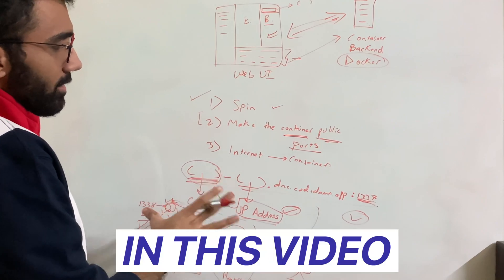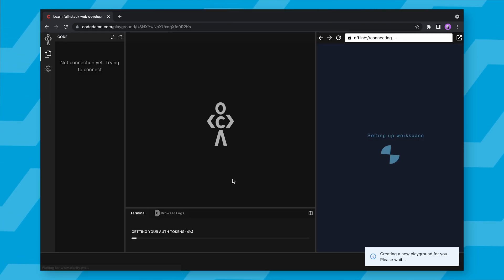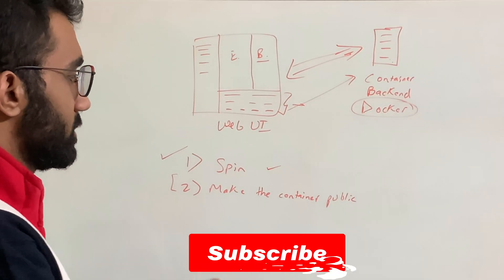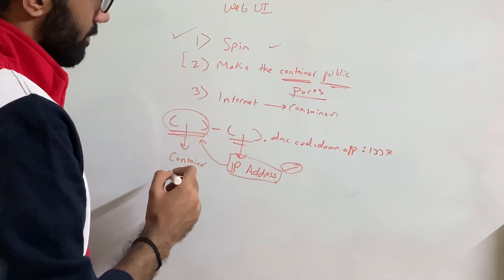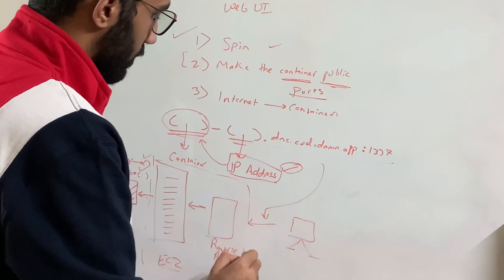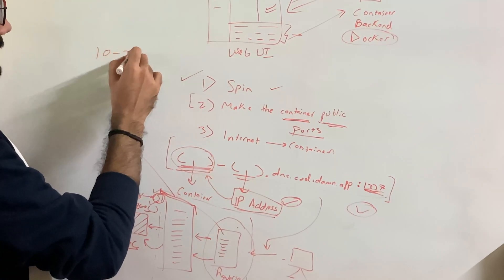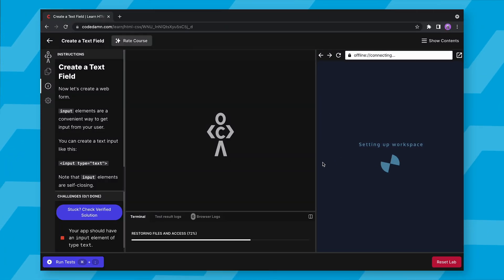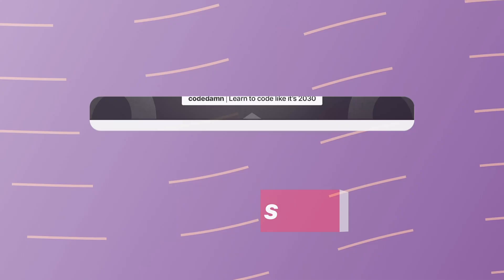How Do Codedamn Interactive Labs Work?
Timestamps
0:00 Teaser
0:15 Video Starts
1:09 How Codedamn lab Works?
2:48 Special URL
3:48 Architecture
7:32 Conclusion
8:33 Outro

free web development resources
full stack developer guide 2021